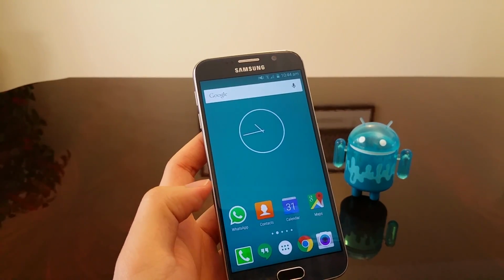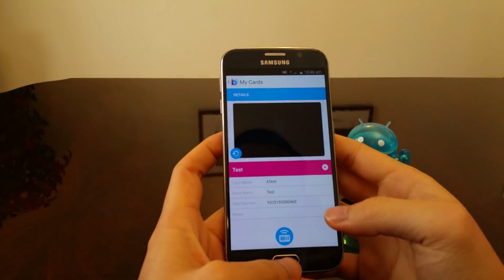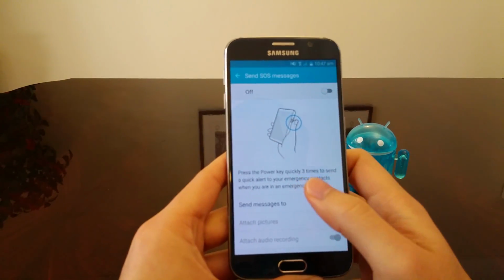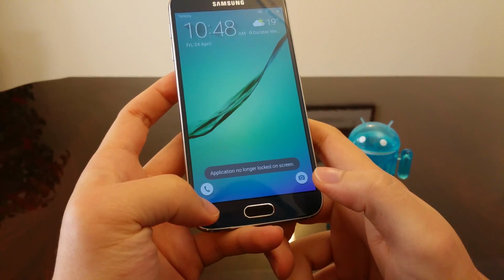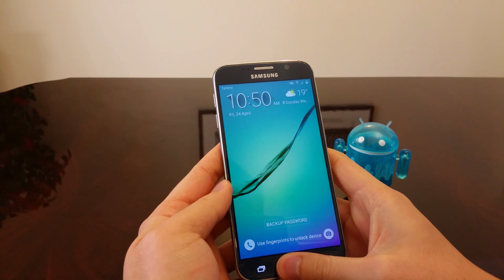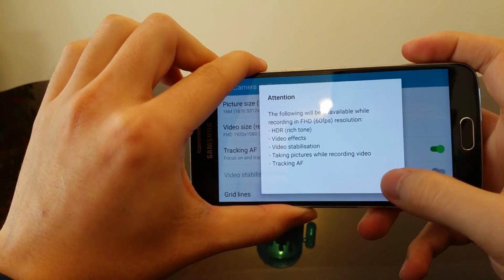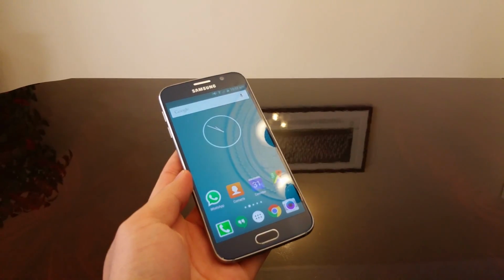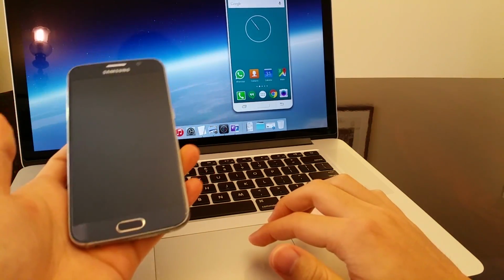Samsung Galaxy S6 Less Reviewed Features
A quick look at some of the features many main stream reviewers don't talk about.

The features I demonstrated in this review are as follows:
Beep N Go
Smart Stay
Send SOS
Pin Windows
Guesture Wake up
Tracking Focus
1080p 60 FPS
Lack of MHL
SideSync